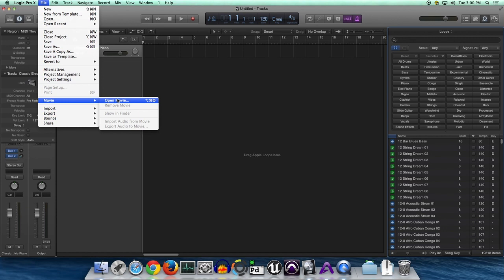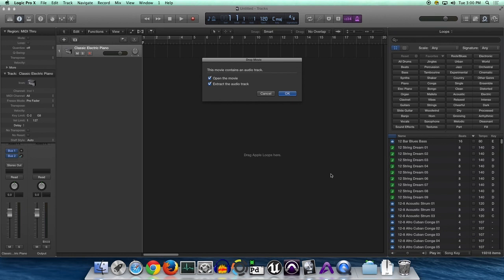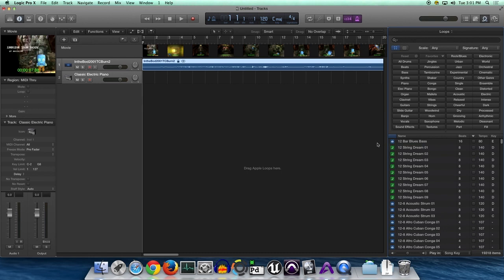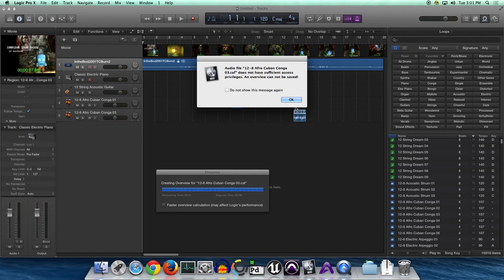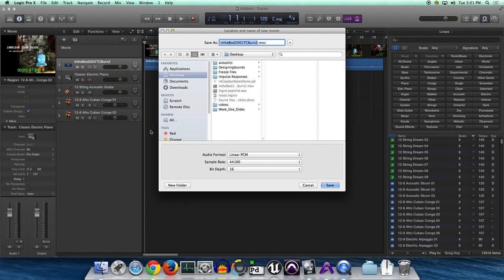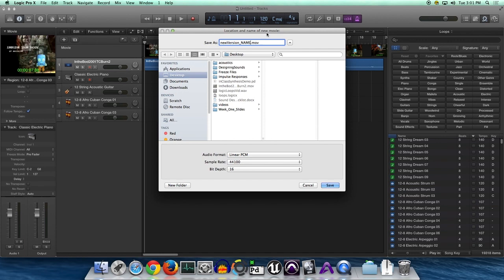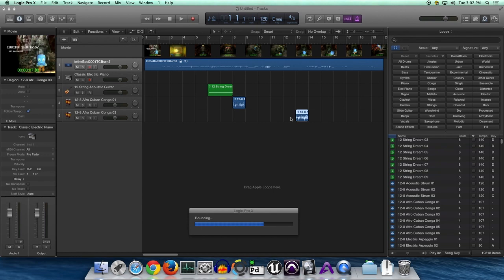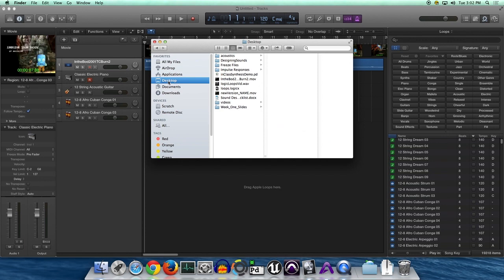Logic Pro X: Video Importing and Exporting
A short tutorial on importing and exporting video in Logic Pro X.